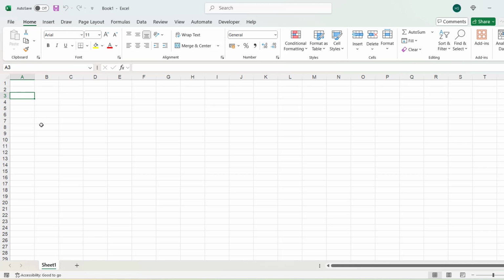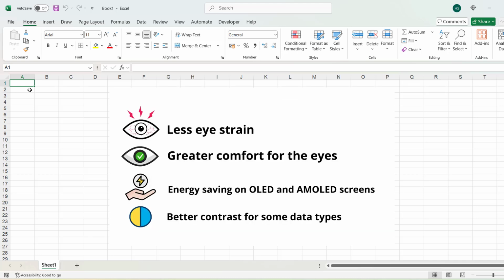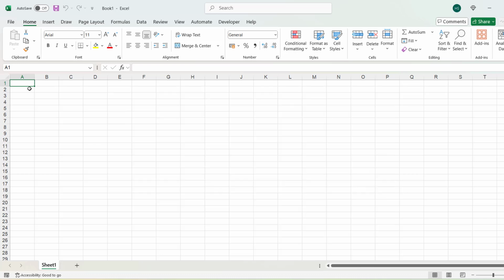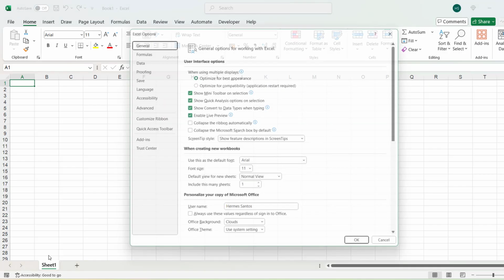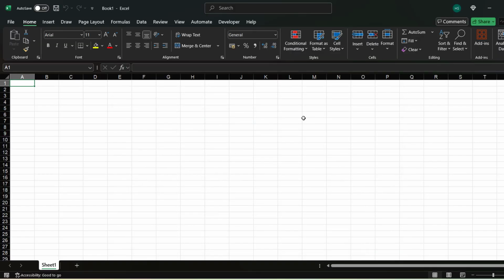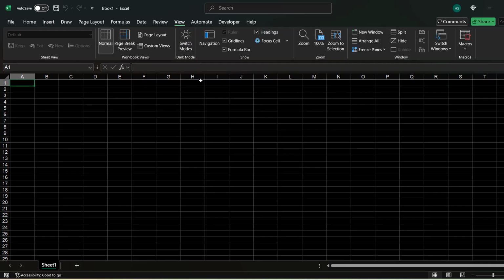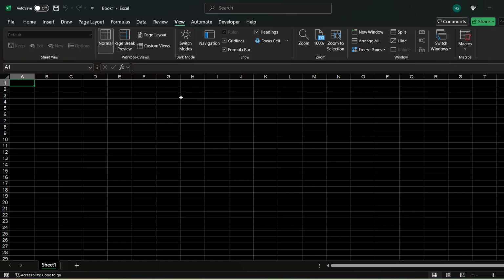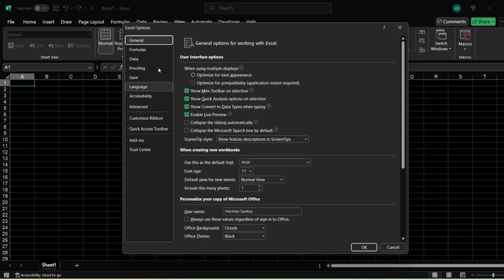How to Enable Dark Mode in Excel – The Best Way to Reduce Eye Strain! 🌙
Tired of staring at a bright white screen while working in Excel? 😵‍💫 Learn how to turn on Dark Mode in Excel and transform your workspace into a sleek, comfortable, and eye-friendly environment! 🌙✨

In this video, I’ll show you how to enable and disable Dark Mode on Excel in Microsoft Office 365. Whether you want to switch to a dark theme in Excel for better readability or just love the Excel black background look, this guide has you covered!

🔹 Why Use Dark Mode for Excel?
✅ Reduces eye strain during long hours of work 👀
✅ Gives a modern and professional look to your spreadsheets 🖤
✅ Helps save battery on OLED screens 🔋
✅ Works across different themes, including Excel dark mode including cells

You’ll also discover how to turn off Excel dark mode if you ever want to go back to the light theme! Plus, I’ll cover some hidden tricks to customize your Excel workspace, whether you prefer Excel black rims, black cells, or a full dark experience.

⚡ Watch now and give your Excel a fresh new look! 🔔🚀